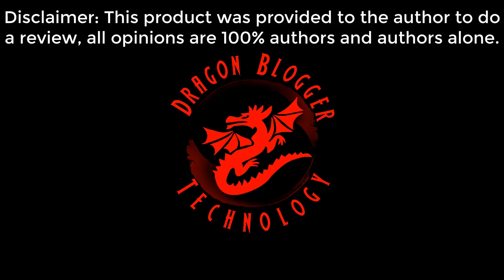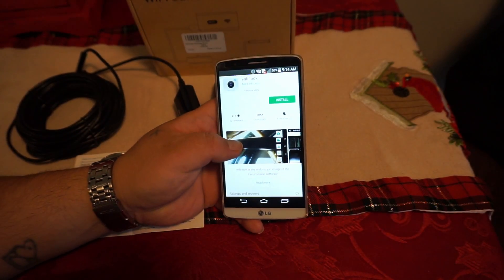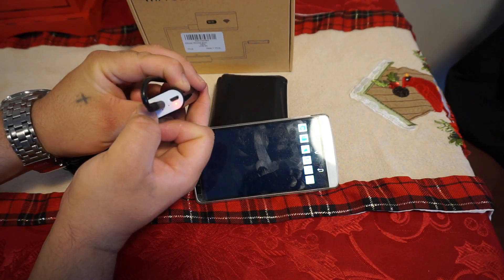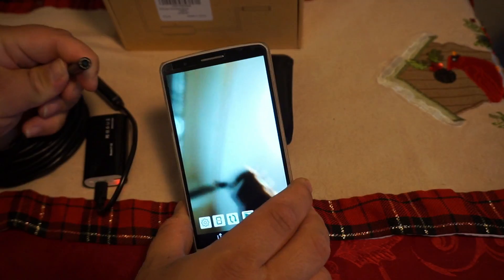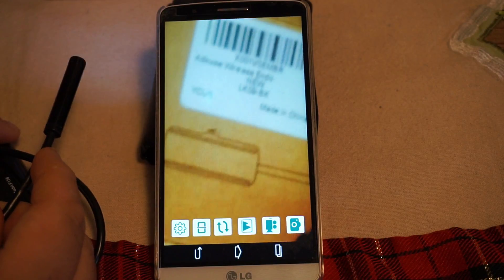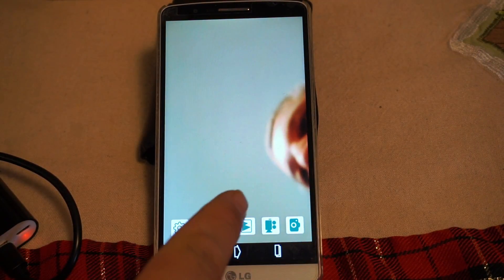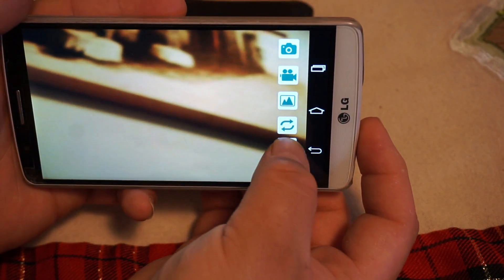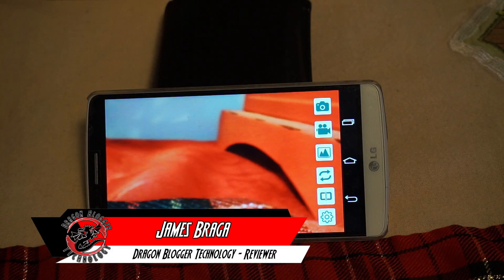Adkwse Wireless Endoscope Software Install Walkthrough!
James walks us through installing the WiFi look software for the Adkwse endoscope. The software is fast and easy to install.